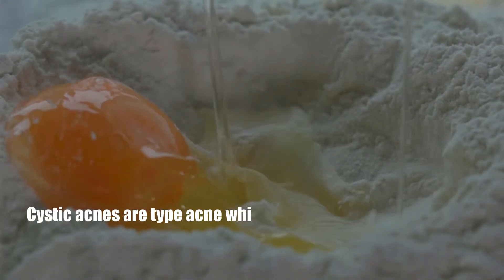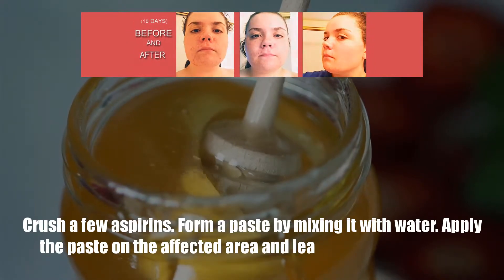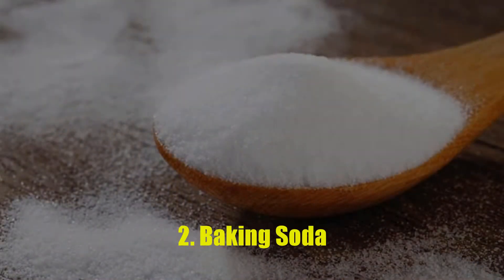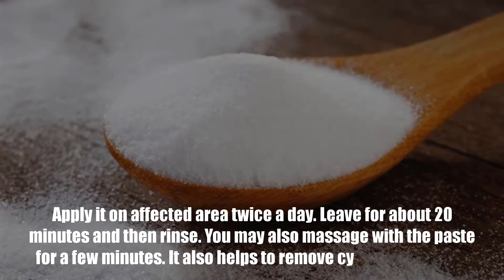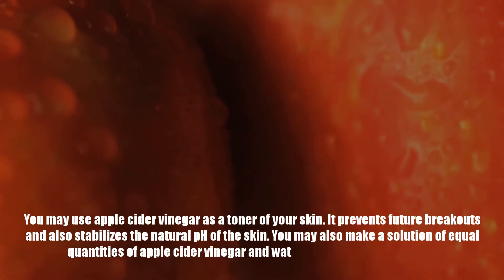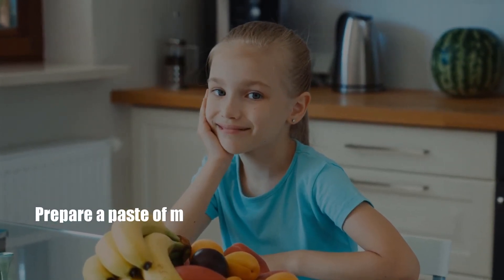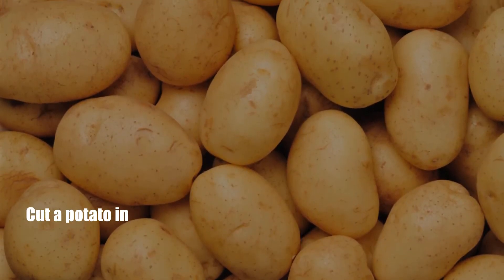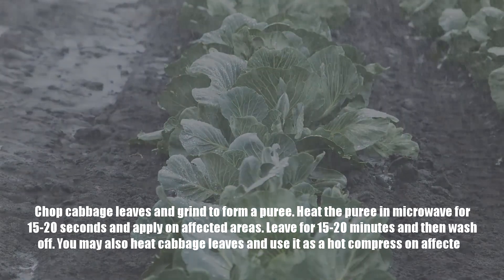Cystic Acne Home Remedy || Top 10 Natural ways to cure Cystic Acne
■How To Removal Blackheads & Whiteheads On The Face Easy -

■Acne And Pimples Removal Cystic Acne Treatment / Great